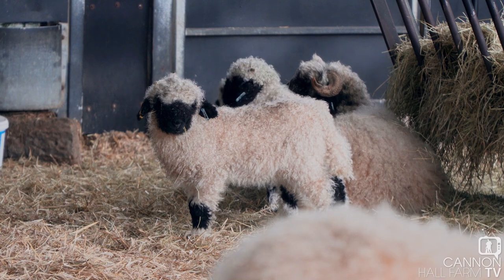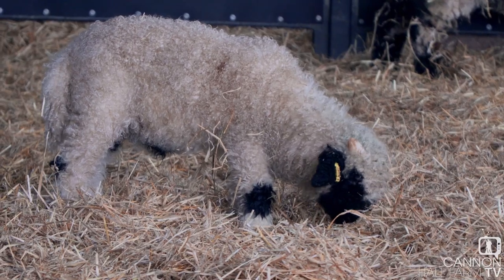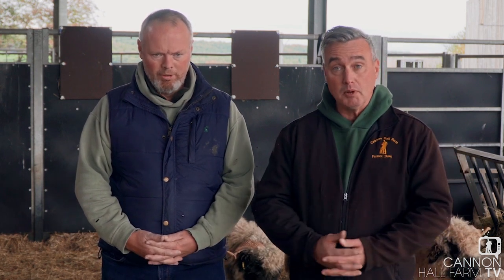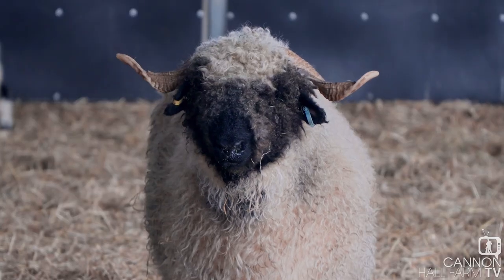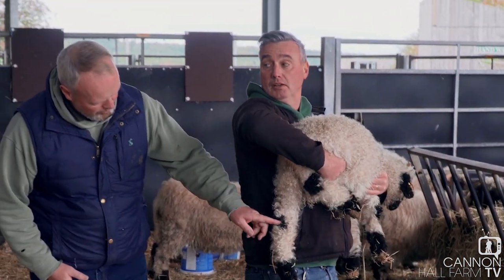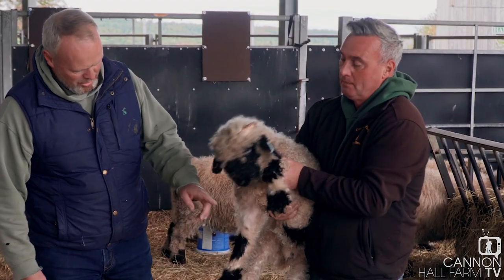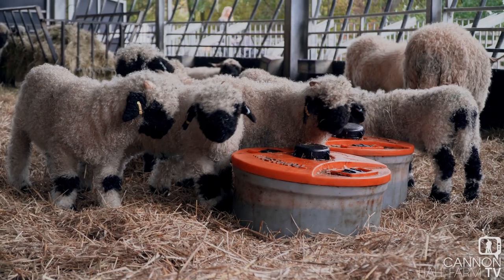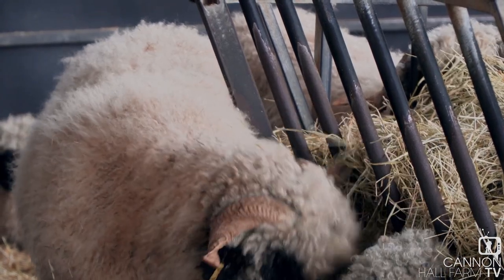Yogi and BooBoo - Friday on the Farm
If you tuned in to this week's Friday on the Farm you will have seen our beautiful Swiss Valais lambs that needed a helping hand from Farmer Dave.
My how they've grown now!
Join our farmers as we check in on the flock - and don't forget to tune in this Friday at 9pm, Channel 5.